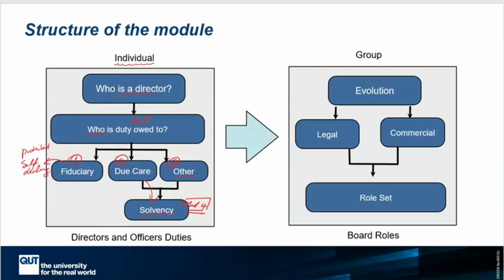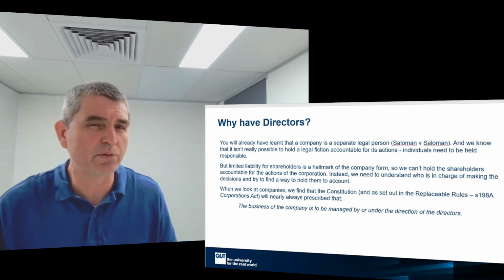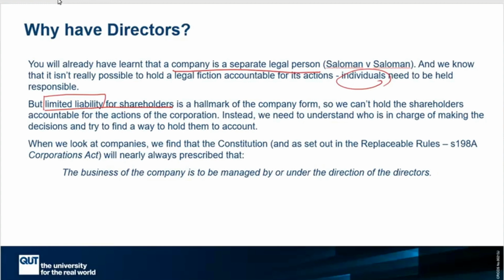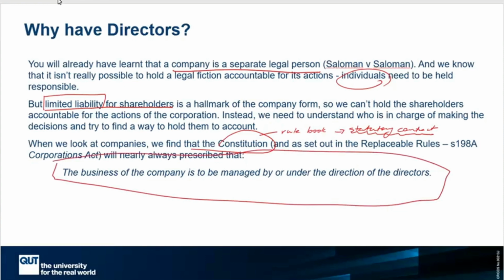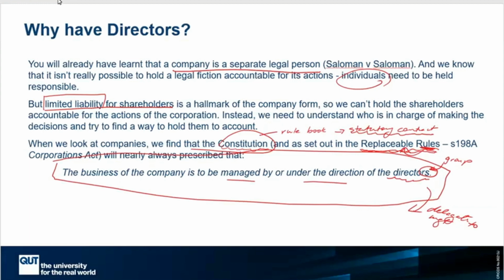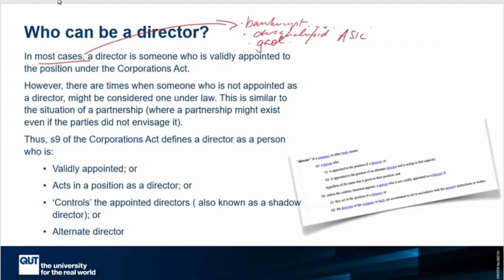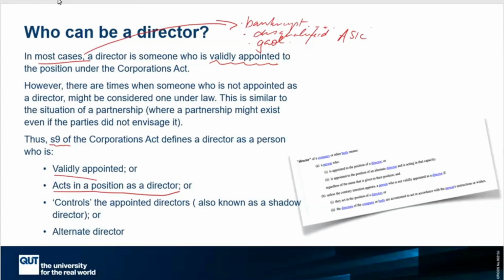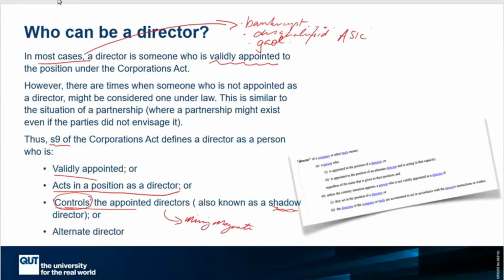GSN473 Module 2.1 What do boards and directors need to do?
This first video goes over the structure of the module and answers the question of who can be a director.